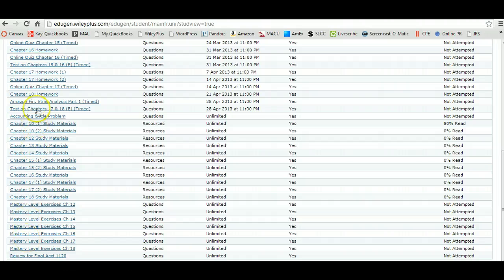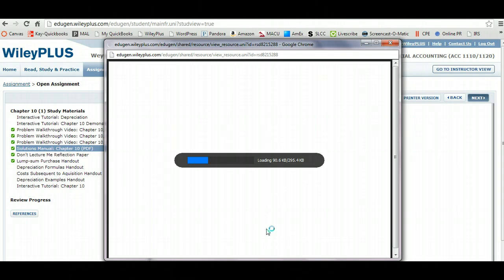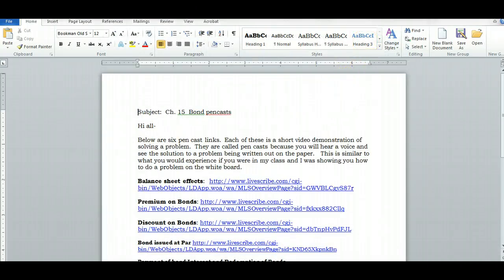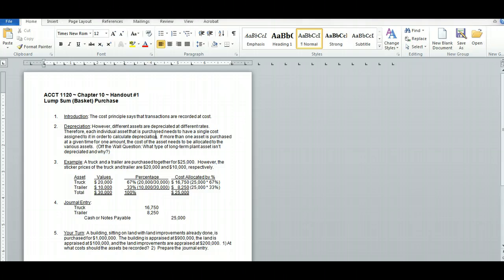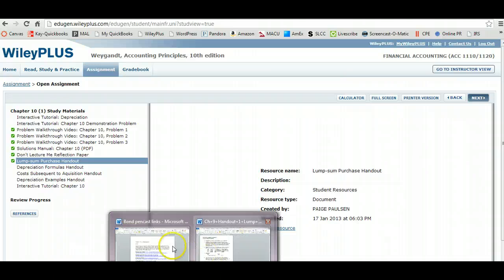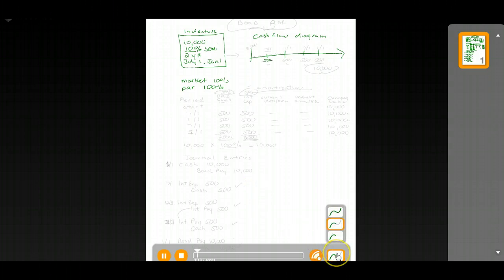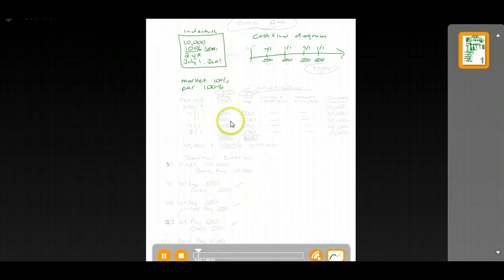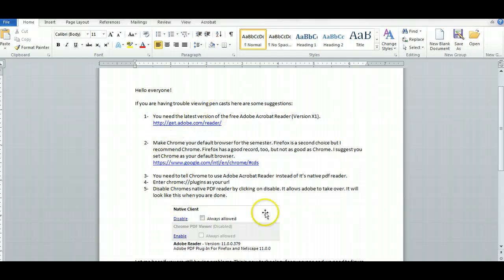WP study materials Tour screencast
WileyPlus tour of study materials screencast.  8 minutes.